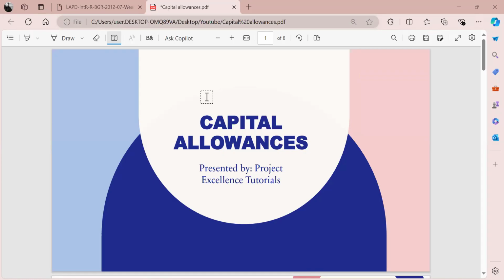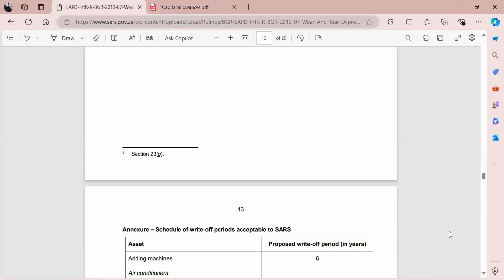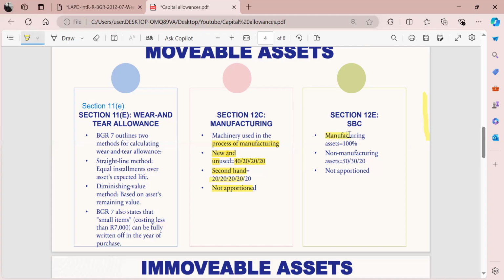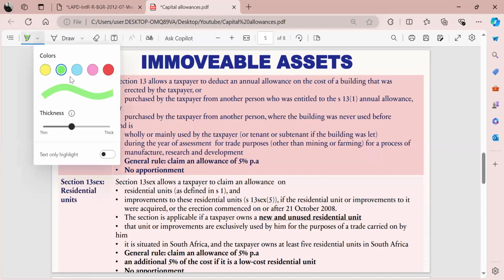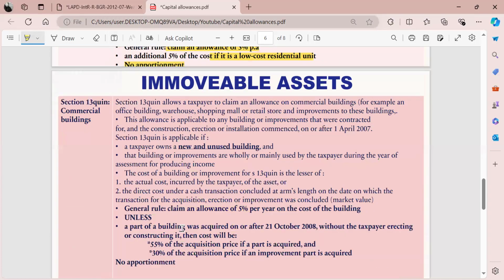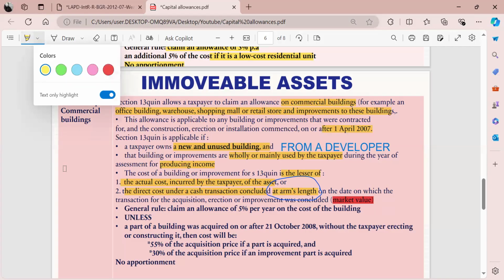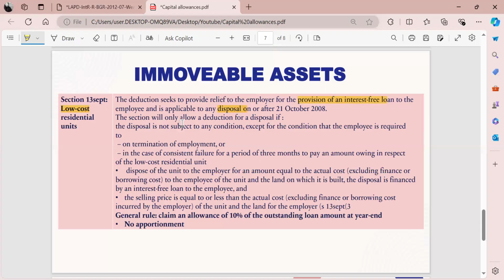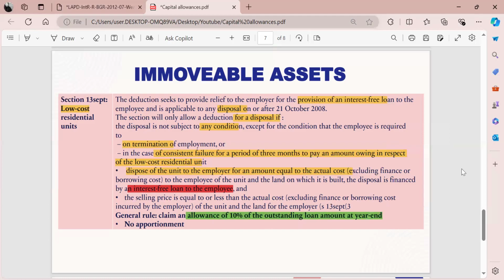Capital allowances summary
Learn about moveable asset allowances (Section 11(e), 12C, and 12E) and immovable asset allowances (Section 13(1), 13sex, 13quin, and 13sept) in this informative video. Discover how to maximize your tax deductions!

To join our upcoming webinar, secure your spot by sending a whatsapp text to 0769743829. See you there!